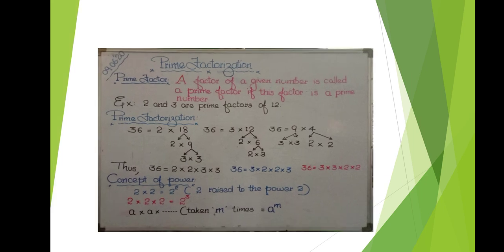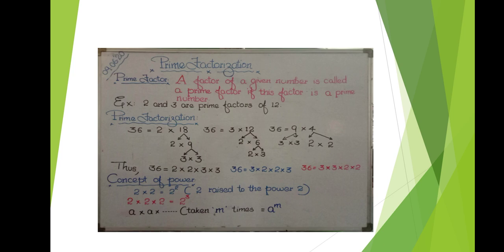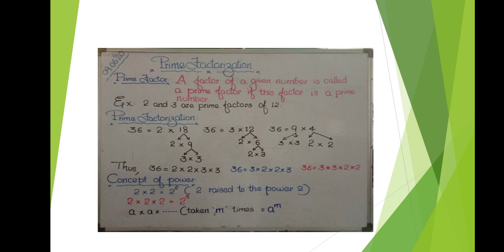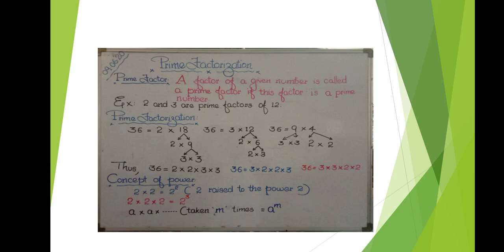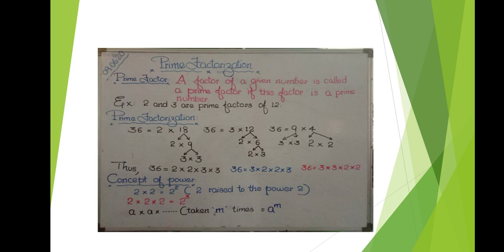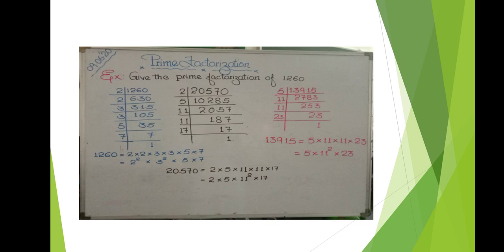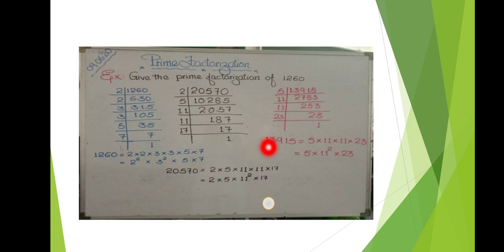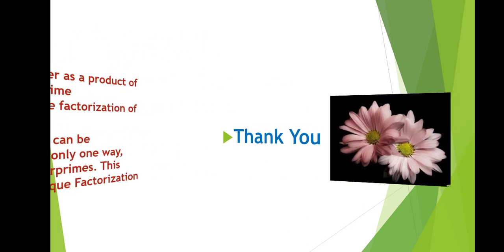CLASS 6 MATHEMATICS CH: 2# FACTORS AND MULTIPLES# PART: 2#